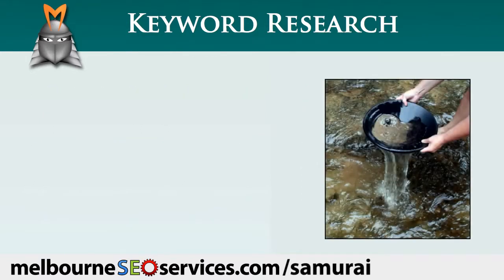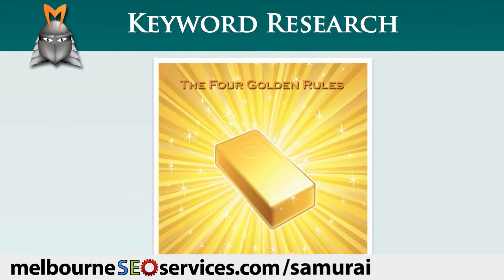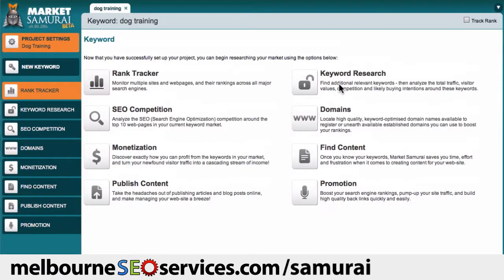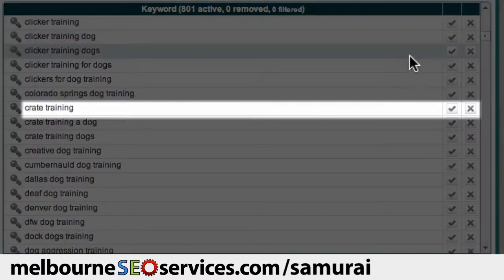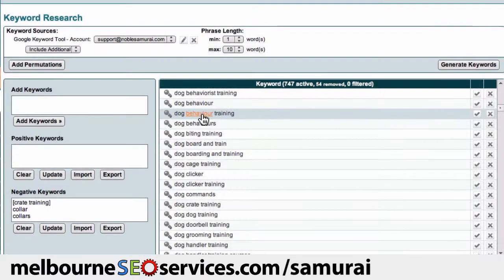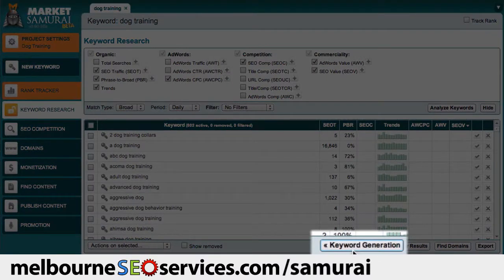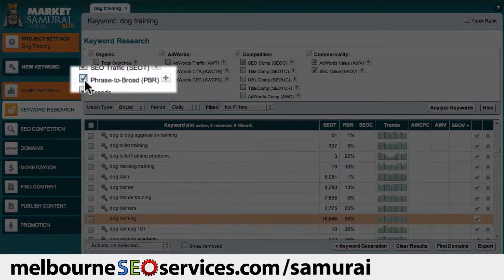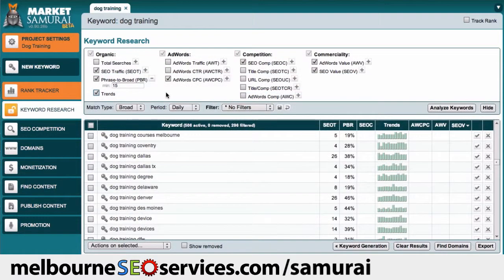Market Samurai: Golden Rule #1 - Keyword Relevance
| Any business could really use a high ranking on search engine result pages for keywords that are associated to their products and services. However, this is only possible if you take the necessary steps to optimise your website. Good SEO, after all, starts with good keyword search.

To help you get a better understanding, this video will teach you the keyword search process, its Four Golden Rules, and Market Samurai's knack for finding the relevant keywords.

Keen to know more?